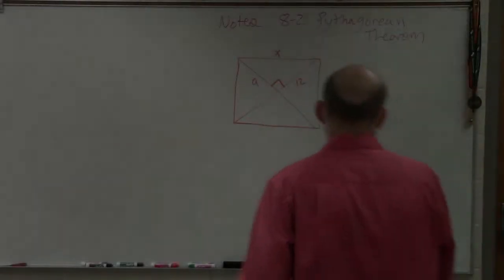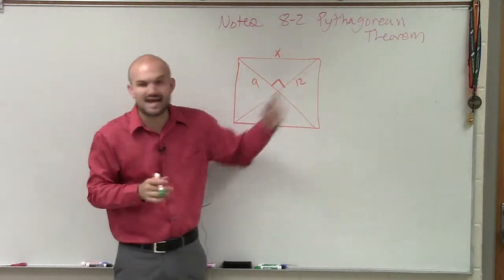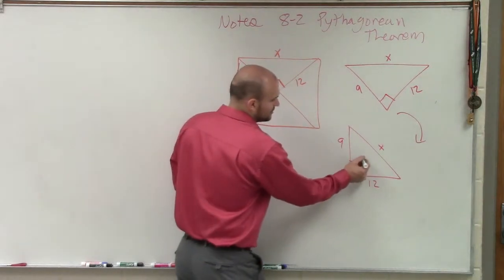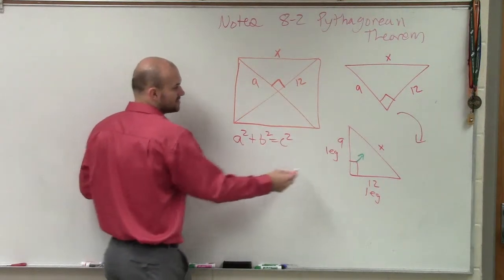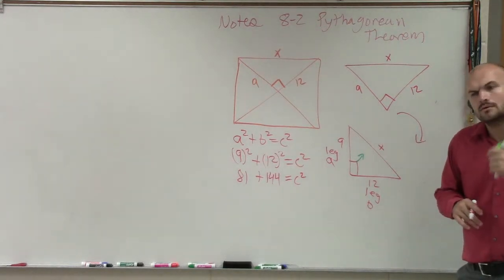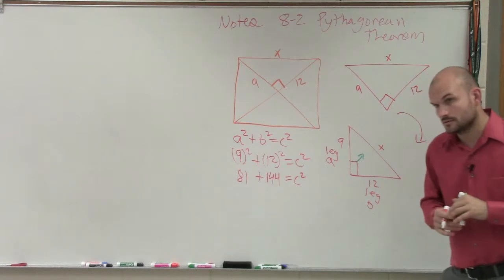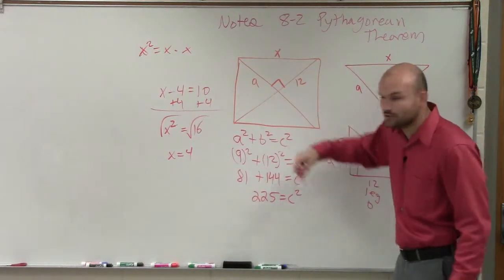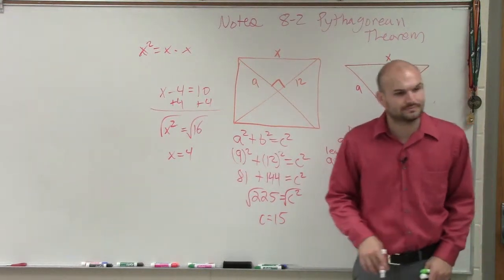Applying the pythagorean theorem to find the missing length